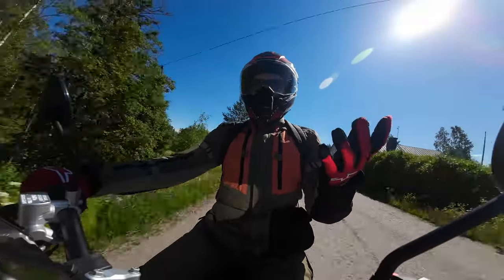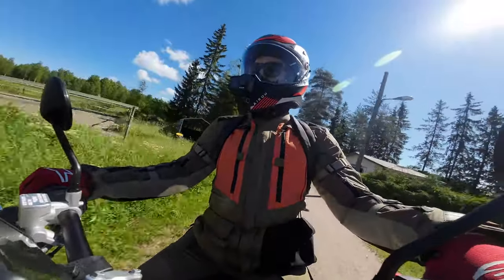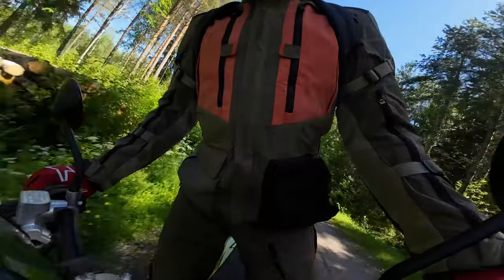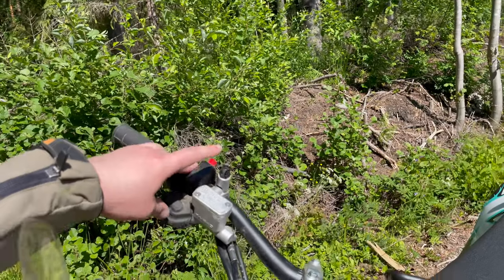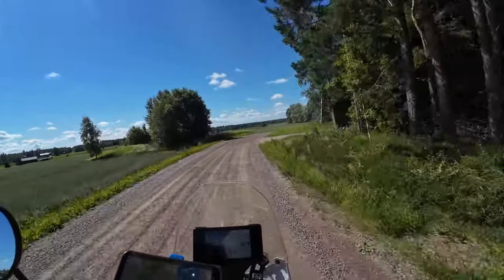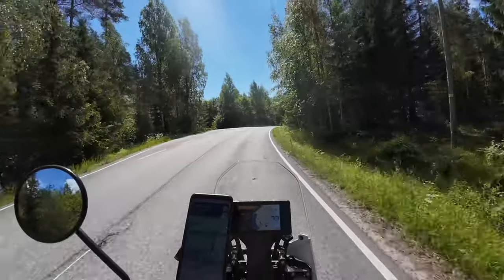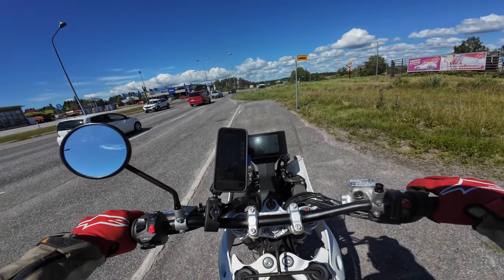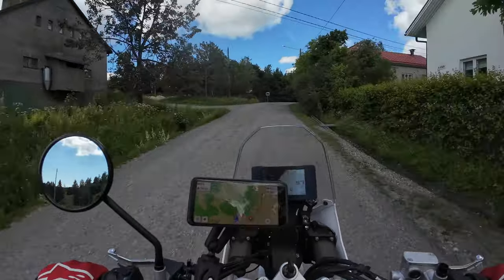KOVE 450 Rally: King of DualSports?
Correction: 145 is apparently dry weight. At least without fuels even though there are mixed reports about this even on Kove's own website.

Hey everyone! Today, I’m super excited to share with you my test ride of the brand new KOVE 450 Rally. This beast has been making waves in the recent Dakar rallies, and I couldn’t wait to see what all the hype was about. Spoiler alert: it did NOT disappoint! Join me as I take this rally monster through its paces.

And yes, you read that right – there was a bit of a mishap during the ride. I ended up crashing the bike! It was a wild moment, but it gave me a chance to really test its durability and recovery. Don’t worry, I’m okay and so is the bike.. mostly.

🏍️ What is the Quick Ride series meant to be?

Quick Ride collection is not meant to be this rigid "review" style video that most youtubers are making. There is definitely a place for actual reviews but as I don't have access like that to these bikes I thought I would do things a bit differently than just list you a bunch of specs and hilights of these machines.

I make these videos just to bring you along on a test ride of these bikes. Some episodes might be longer if I get access to a bike for more time but mostly these are short test ride style videos where I try to tell you the audience everything I'm feeling from the bike at that moment and maybe do a closing thought at the end if needed.

Welcome aboard!

Timestamps:

0:00 – Initial impressions
2:49 – ABS function
3:22 – Hitting the Trails
7:50 – The Crash!
9:11 – Post-Crash Review
14:05 – Trails Continue
20:18 – Fuelling
22:23 – Race Box Test
22:54 – Highway Test
24:52 – Comfort & Comparisons

SPECIFICATIONS:

ENGINE

● Engine Type: Single Cylinder, DOHC
● Cooling: Liquid-Cooled with External Oil Cooler
● Displacement: 449cc
● Bore x Stroke: 94.5mm x 64mm
● Fuel System: Bosch EFI
● Transmission: 6-Speed
● Clutch: Oil Bath, Multi-Disc, Cable-Actuated
● Starter: Electric
● Max Power: 51 horsepower @ 9500rpm
● Max Torque: 29.5 ft-lbs @ 7000rpm
● Max Speed: 105.6mph

CHASSIS

● Frame Type: Steel Perimeter
● Front Suspension: YU-AN 49mm Upside Fork, Adjustable Compression & Rebound, 12” Travel
● Rear Suspension: YU-AN Piggy-Back Shock, Adjustable Rebound, High-Speed & Low-Speed Compression, 12” Travel
● Front Wheel: 90/90-21”
● Rear Wheel: 140/80-18”
● Front Brake: 280mm Disc, 2-Piston Caliper, selectable ABS
● Rear Brake: 240mm Disc, Single-Piston Caliper, Selectable ABS
● Steering Angle: 38.5 Degrees
● Rake Angle: 28 Degrees
● Fuel Capacity: 8 Gallons
● Estimated Range: 300+ Miles

DIMENSIONS

● Length x Width x Height: 2190×805×1390mm
● Wheelbase: 1490mm
● Seat Height: 960mm
● Ground Clearance: 310mm
● Weight: 145kg (APPARENTLY THIS IS DRY WEIGHT even though many pages claim wet)

⭐️ Membership perks:
⭐️ ▸ Early access to new videos
⭐️ ▸ Loyalty badges